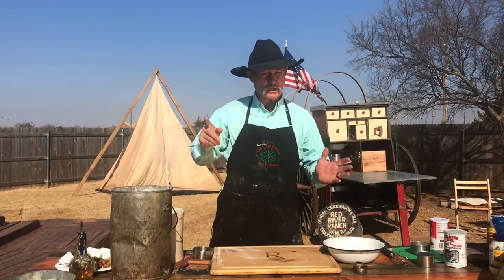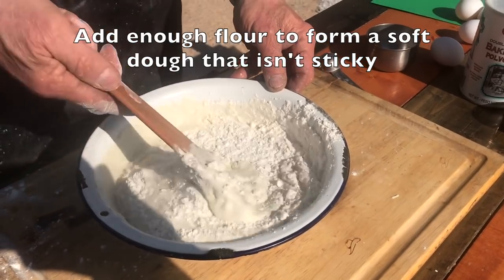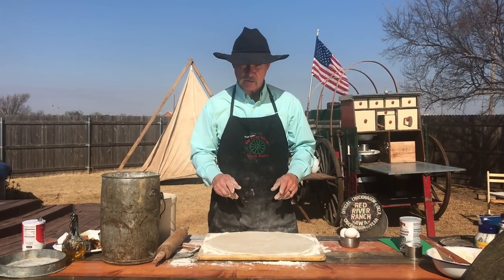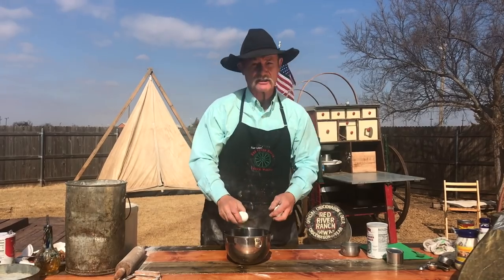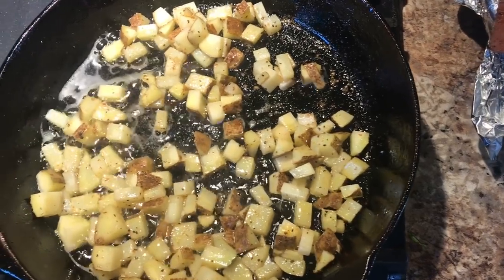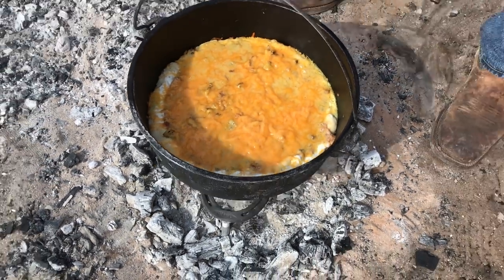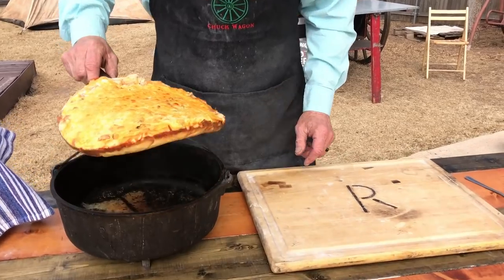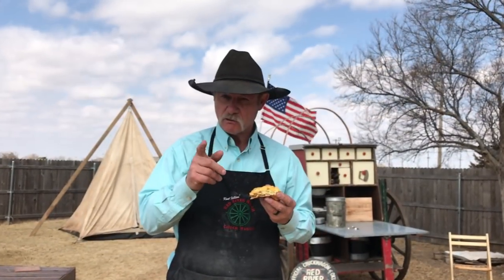Fiesta Breakfast Pizza with Sourdough Crust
4 eggs
1 tablespoon mayonnaise
salt and black pepper, to taste
1 (4 oz) can chopped green chiles
3 cups Sourdough Starter (link above)
1⁄4 cup olive oil
2 tablespoons sugar
2 teaspoons garlic salt
½ - 2 teaspoons baking powder
2 to 2 1⁄2 cups all-purpose flour
1/3 cup ranch dressing or to taste
1/3 cup refried beans, or to taste
1 – 2 cups shredded cheese

- In a medium bowl, whisk together the eggs, mayonnaise, salt, pepper and green chiles. Set aside.

- In a large bowl, whisk together the sourdough starter, olive oil, sugar, garlic salt, and your desired about of baking powder, depending on how thick you like your crust.

- Slowly stir in enough flour to form a soft dough, adjust amount as needed. Turn the dough out onto a floured surface. Lightly work the dough with the flour until all the stickiness is gone.

- Roll the dough out to desired thickness. Place in a greased Dutch oven or baking surface. Be sure to create a slight lip around the edge to hold in the toppings.

- Spread an even layer of the ranch followed by the beans on the crust. Warm the beans slightly for easier spreading.

-Pour the egg mixture on top. Top with cheese. Bake with coals or in the oven at 375 degree for about 20 – 30 minutes or until crust is browned on the bottom and eggs are cooked through.

Tip: feel free to adjust the ingredient amounts to suit the size of your pizza. We made a 12” crust with this recipe.